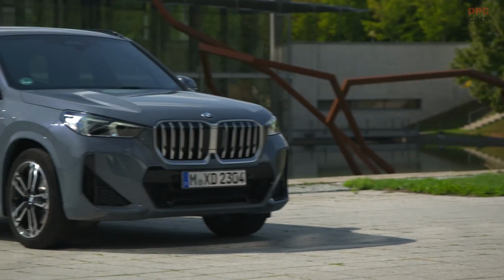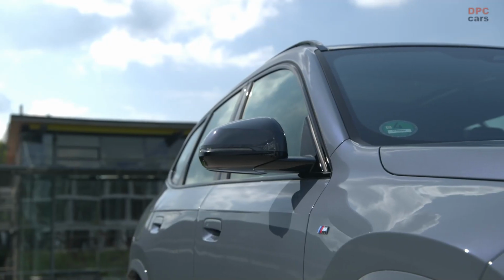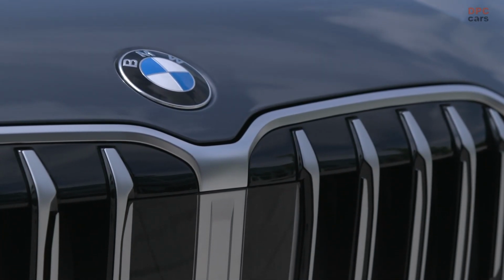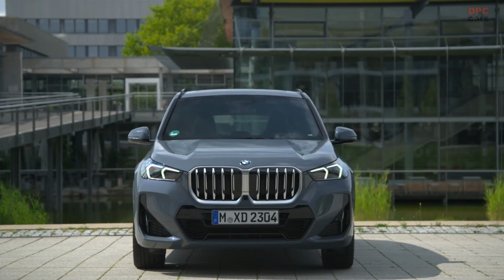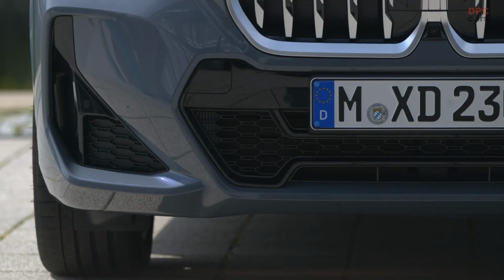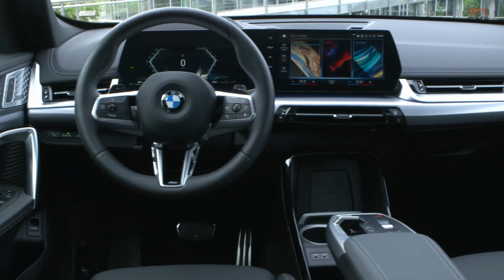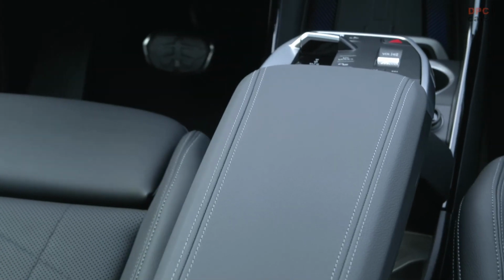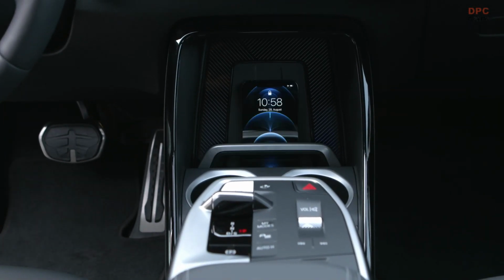2023 BMW X1 xDrive23i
In x Drive 23i spec, it makes 218 horsepower and 360 Nm of torque, and is paired with a seven-speed dual-clutch transmission. Front-wheel drive is standard but this model is obviously equipped with x Drive all-wheel drive. It’s actually the same powertrain used in the U.S.-spec X1 x Drive 28i, except the U.S. car gets 228 horsepower. BMW touts that 90 percent of the parts in this B48 unit are new or improved.

The engine is supported by the second generation 48 volt mild-hybrid electrical system. The new unit is integrated into the housing of the 7-speed DCT generating an additional 14 kW or 19 horsepower. Other benefits of the 48V includes better recuperation of energy, higher fuel efficiency and a smoother operation of the engine’s on-off function. The acceleration from 0 to 62 mph is said to be 7.1 seconds.